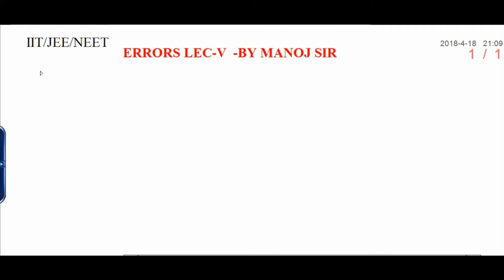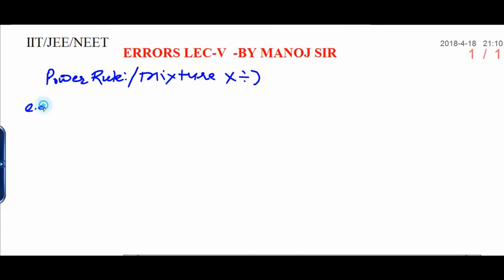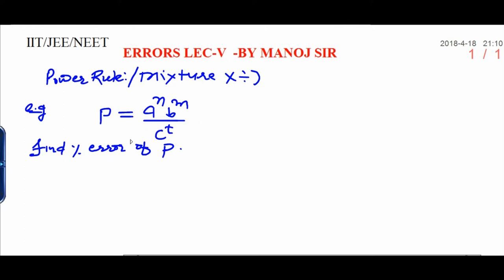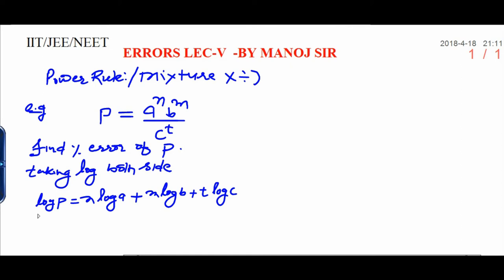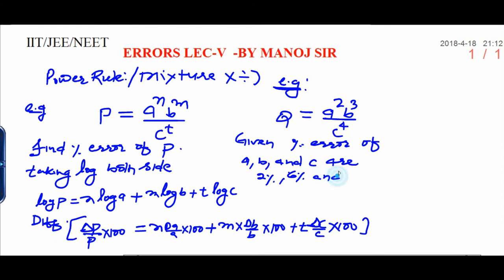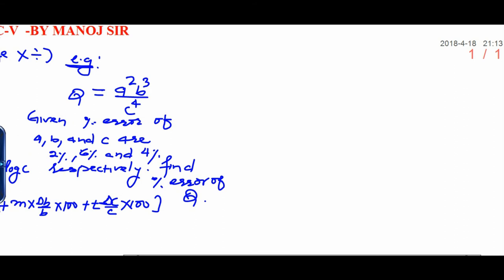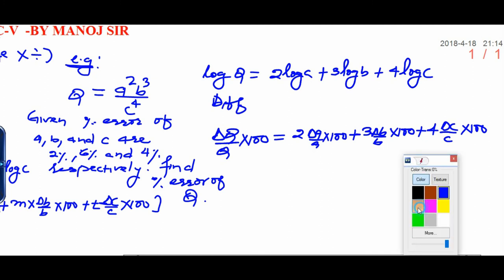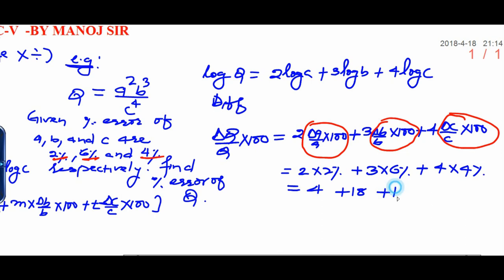ERRORS LEC V-BY MANOJ SIR PHYSICS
IIT/JEE/NEET